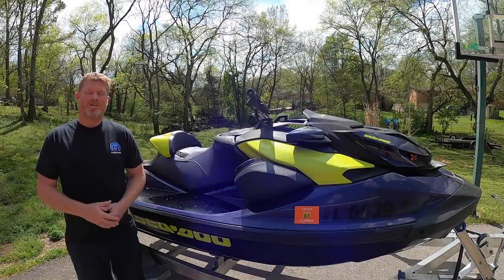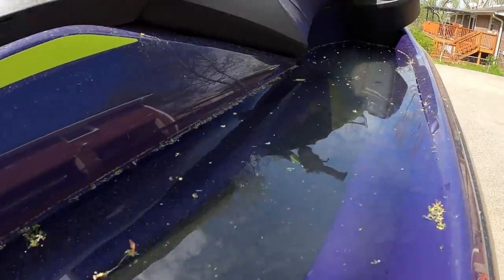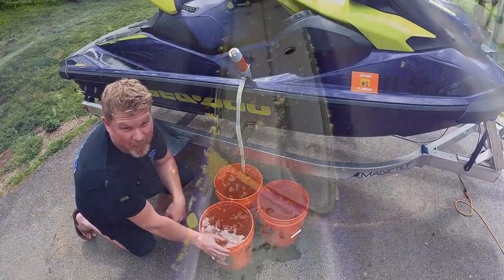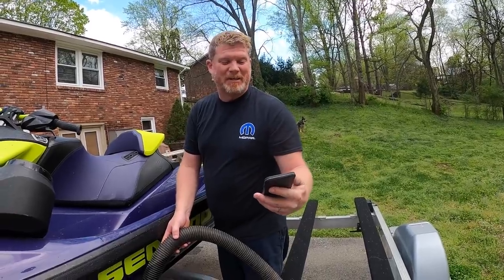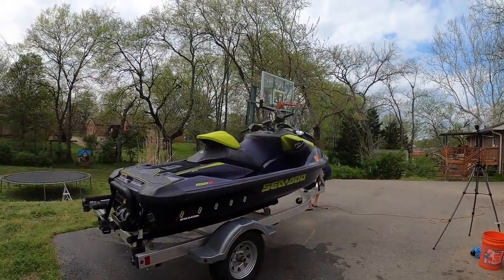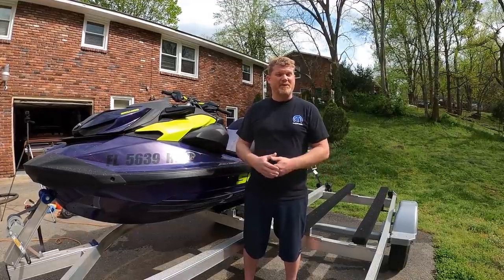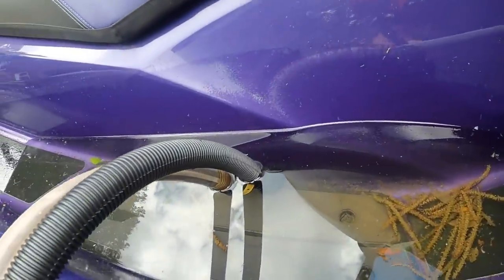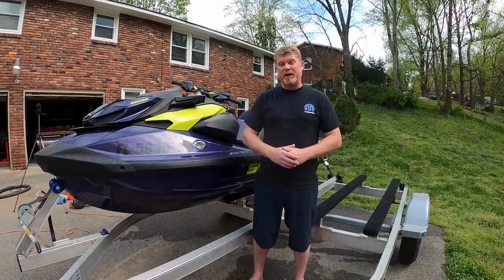Testing All The Ways To Drain Sea-Doo Footwells: The Watercraft Journal, EP. 108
Unique to modern Sea-Doos are their massive footwells, which are great for riding but terrible if left out in the rain or just after washing down after a long day on the water. Believe it or not, they can collect hundreds of pounds of water and draining them can be a bit of a chore. We testing a handful of ways to drain them out, disproving a few online suggestions and using some new products that you Sea-Doo owners might want to consider.